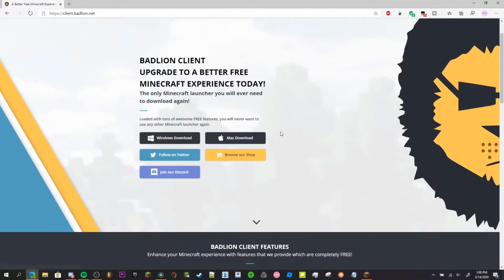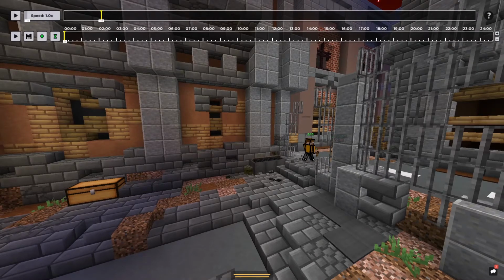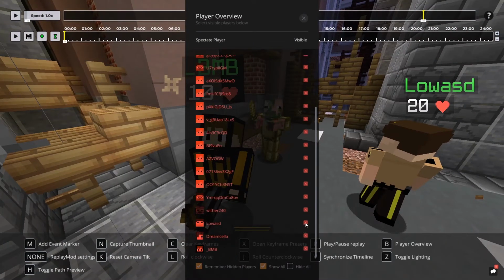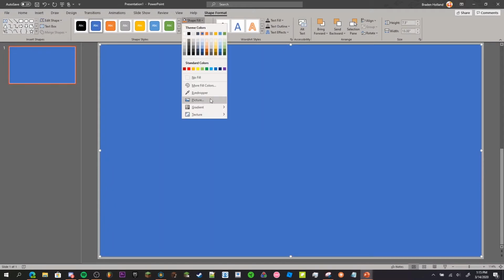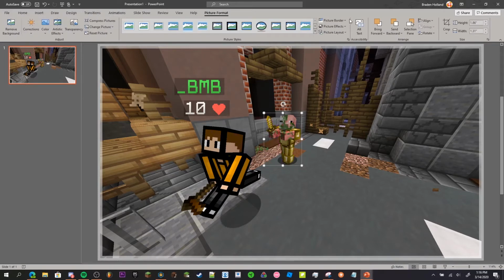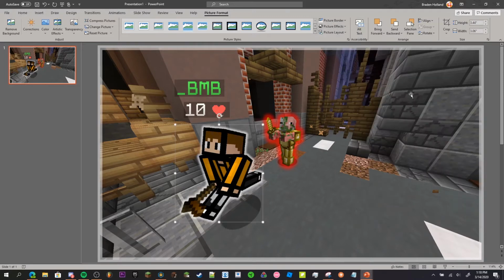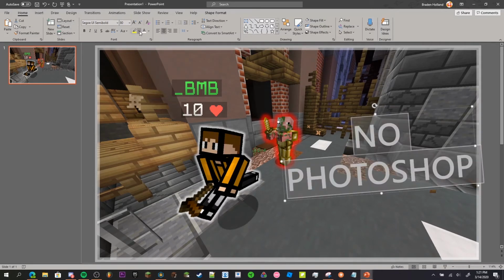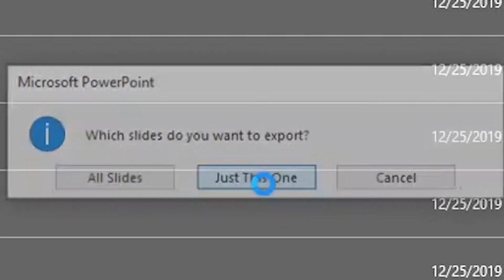How to Make Minecraft Thumbnails WITHOUT PHOTOSHOP! [TUTORIAL]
if you made it into the description this far, comment "plastic dinosaur"